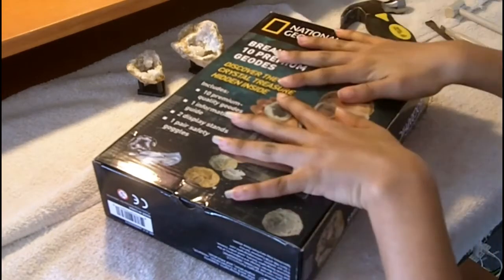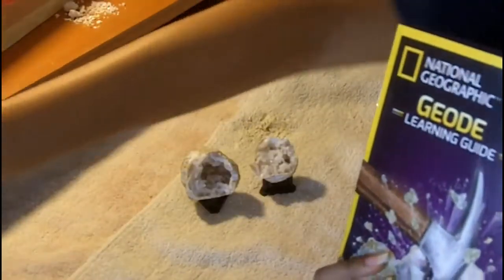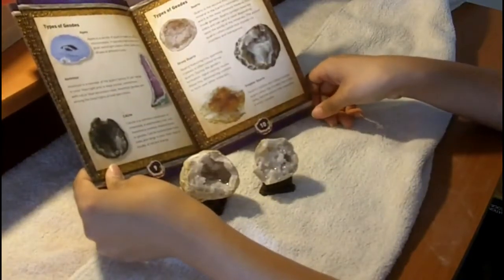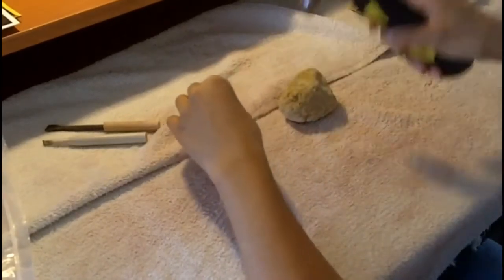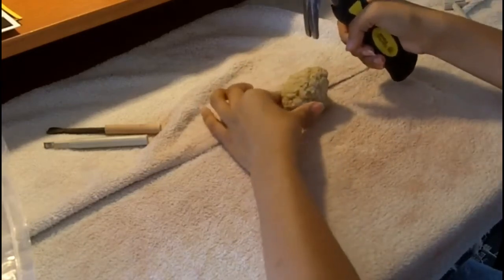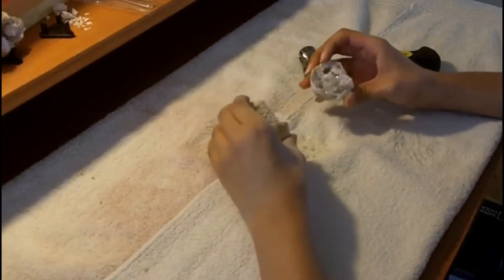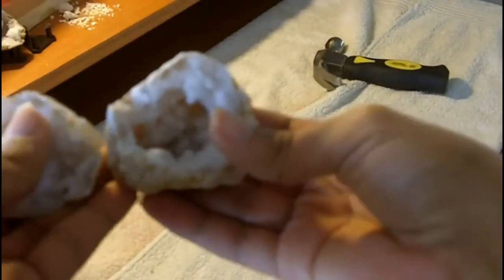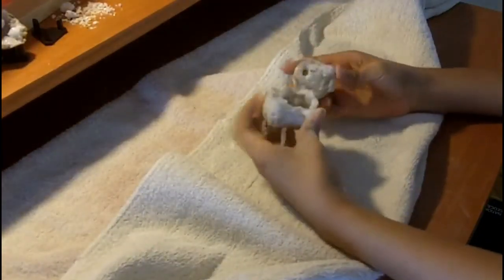Breaking Open Rocks To Find Crystals! | STEM Product Reviews | National Geographic: Geodes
Today I tell you about geodes and show you how to break one open! The geode kit is from National Geographic on Amazon.

I hope you enjoyed this product as much as I did breaking open geodes! Make sure to test that like button by clicking it, comment and share my videos.

Social Media

My Work